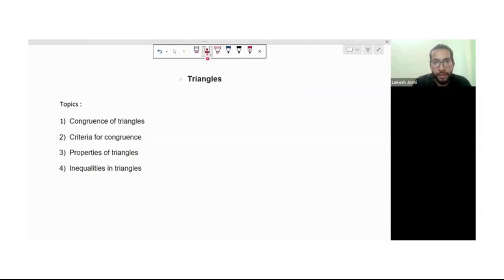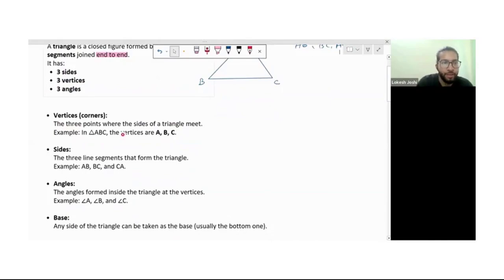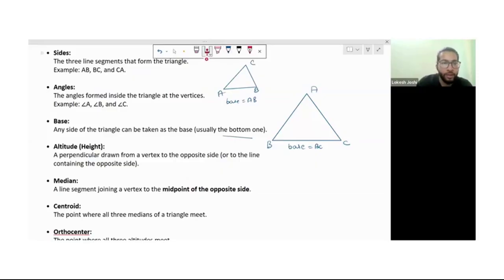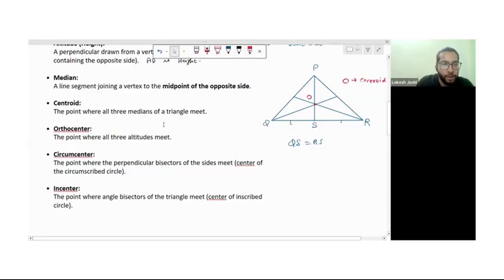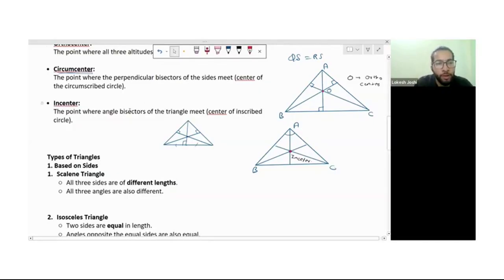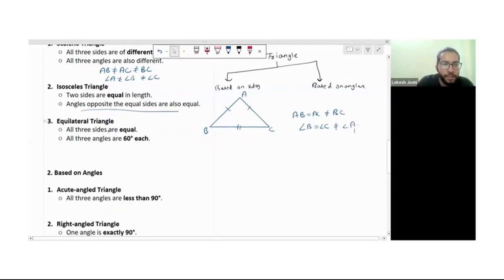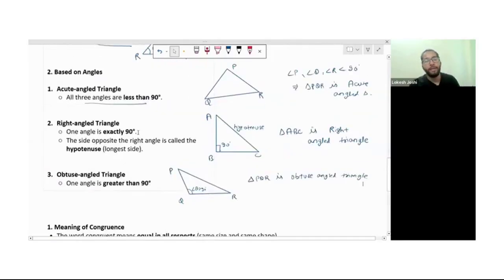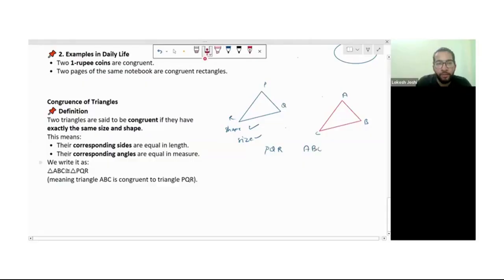When and How Triangles are Congruent | Lokesh Joshi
Learn about "When and How Triangles are Congruent" from Lokesh Joshi. This is a concept from CBSE - Class 9 - Mathematics - Triangles - Congruence of triangles.